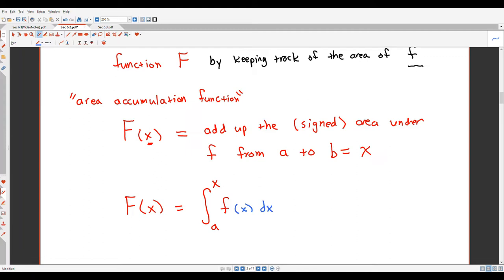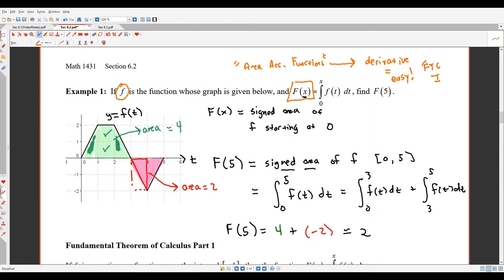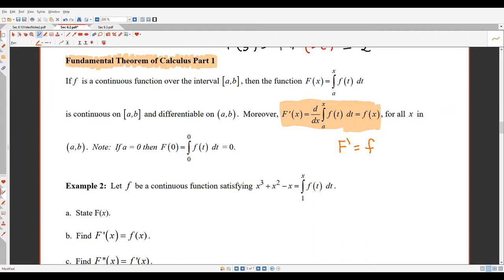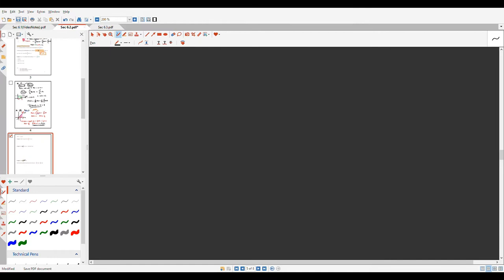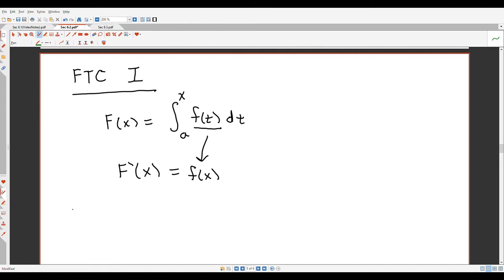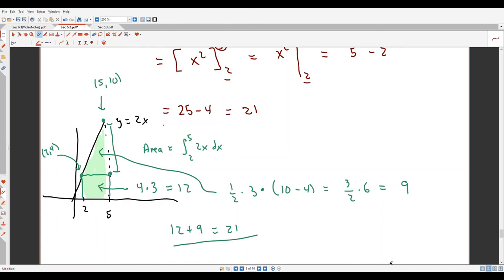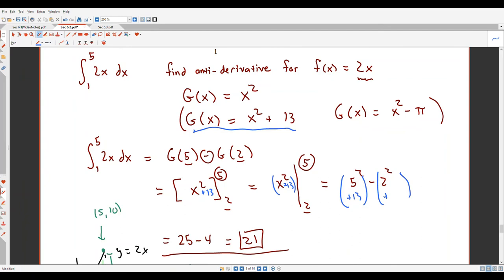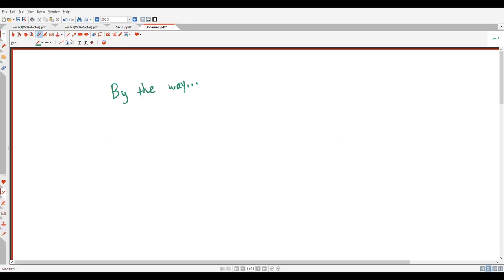Fundamental Theorems of Calculus (6.2)